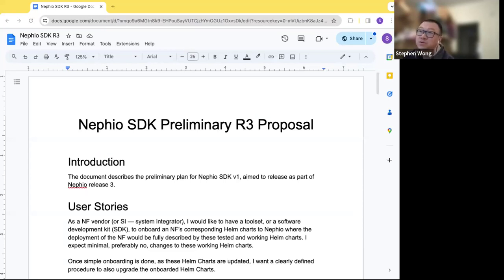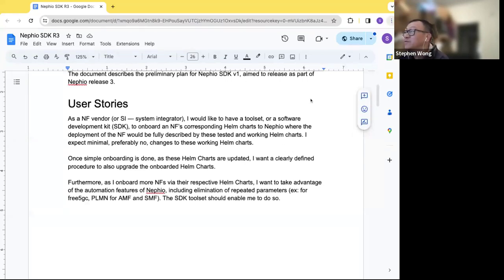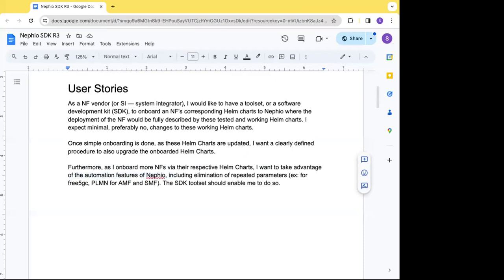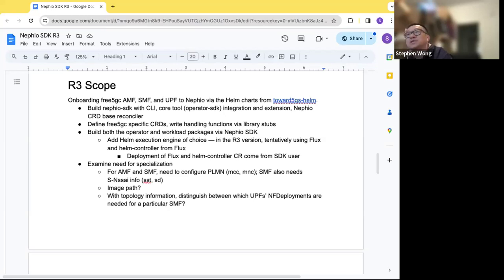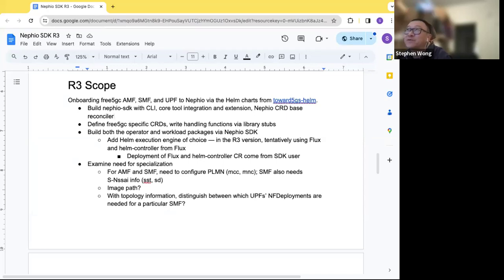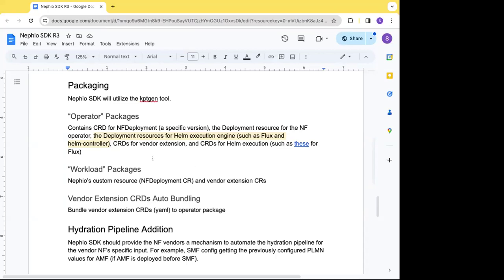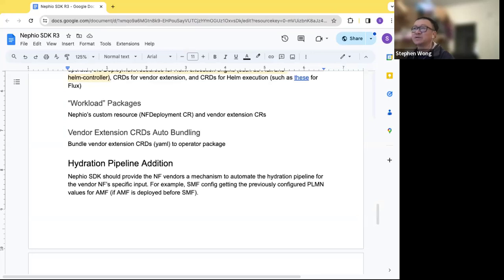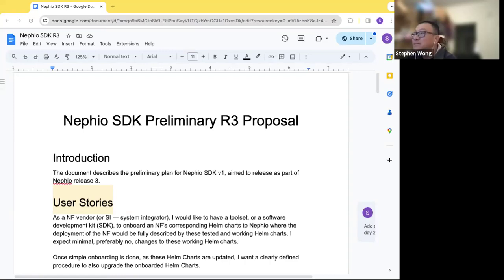2024-01-30 SIG Network Architecture Meeting - SDK